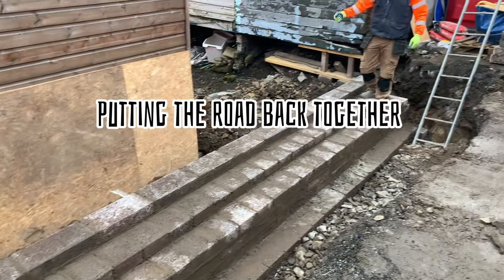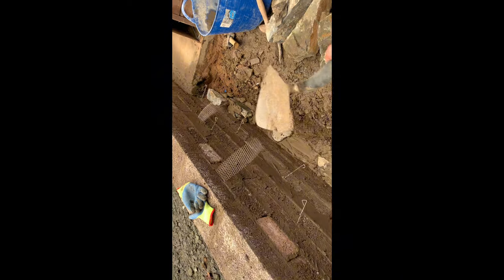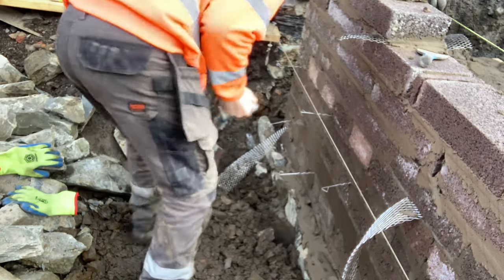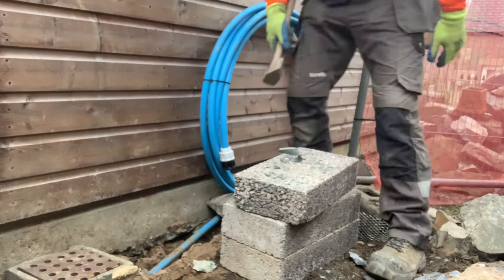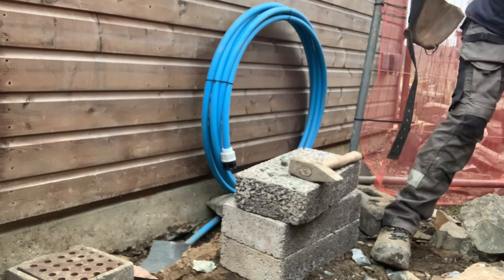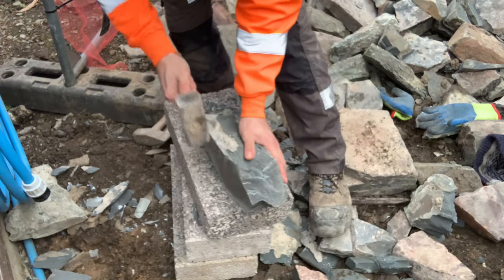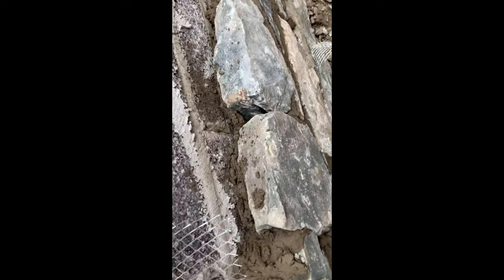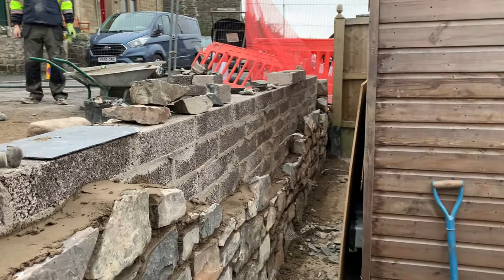Learn how to build a random stone wall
Watch and learn as a groundworker, 2 bricklayers and a stonemason team together to start building a random “rooble” wall.

00:00-00:54 Intro
00:54-02:16 Groundworks
02:16-03:10 Base Course
03:10-04:56 Blockwork
04:56-09:07 Working the Stone
09:07-12:00 Building the Stone